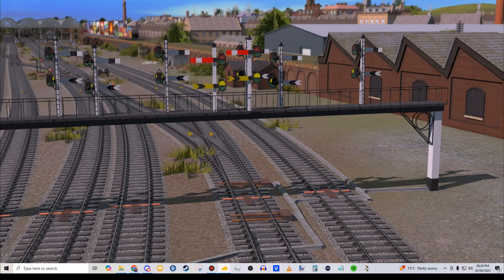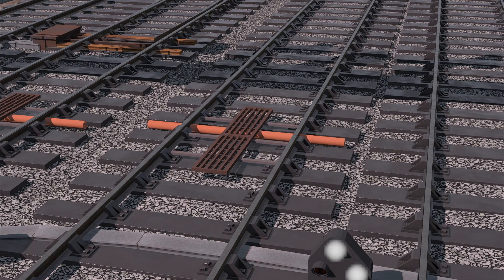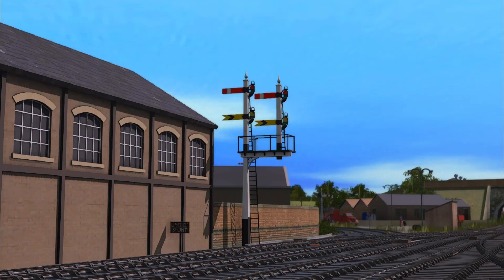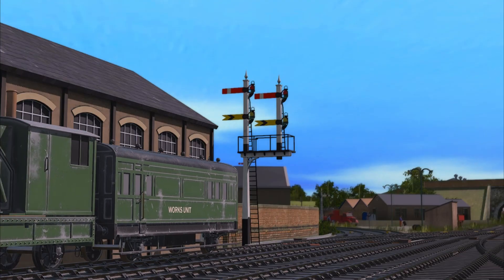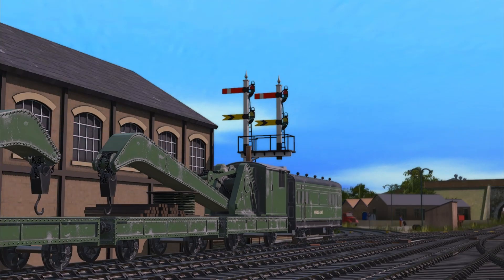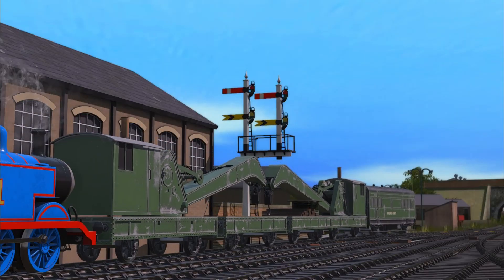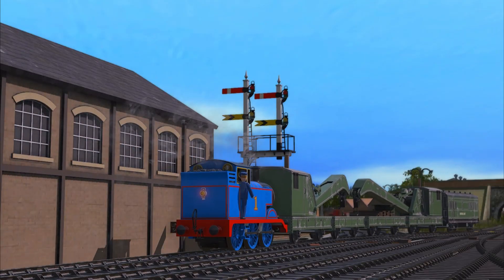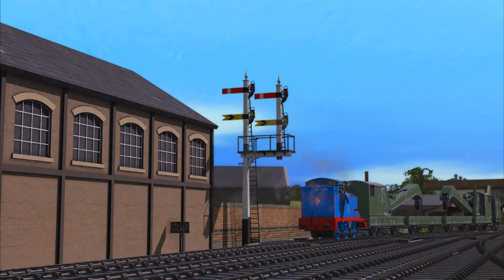How Railway Works: TPWS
its so simple its genius